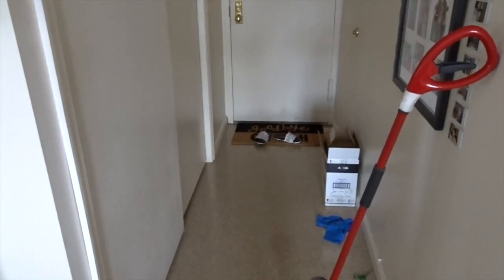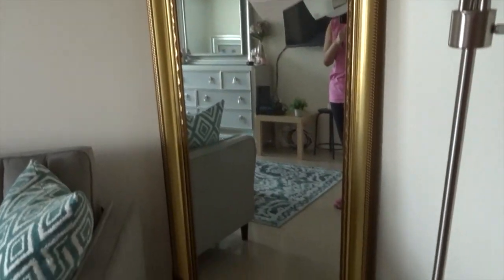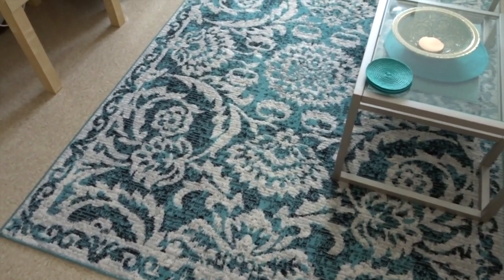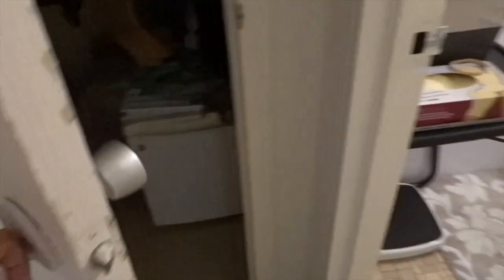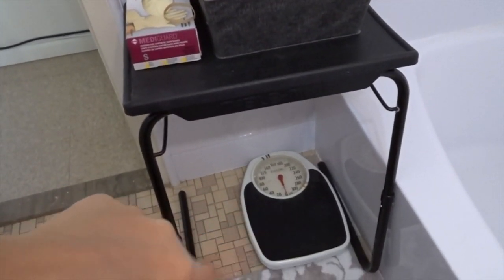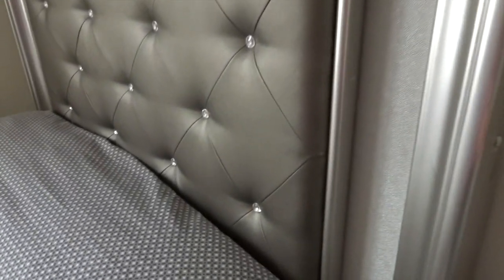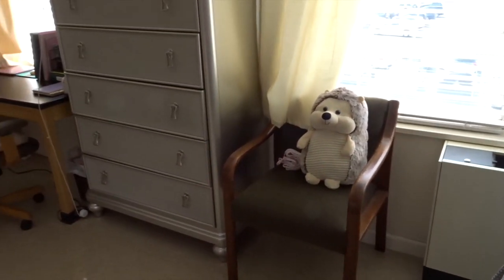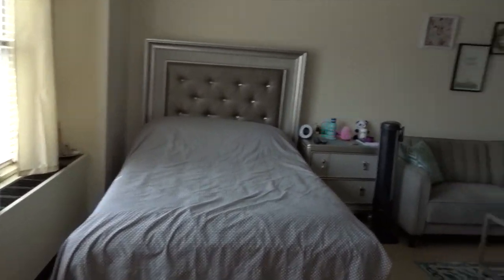Vlog 92: Updated Studio Apartment Tour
A little late with this upload especially since I'll be moving out soon into a bigger apartment but a lot of you requested an updated apartment tour and here it is!  I got most of my new furniture from Wayfair and Bob's Discount Furniture and I am in love with it.  What do you think?